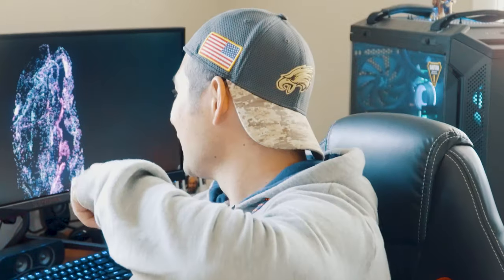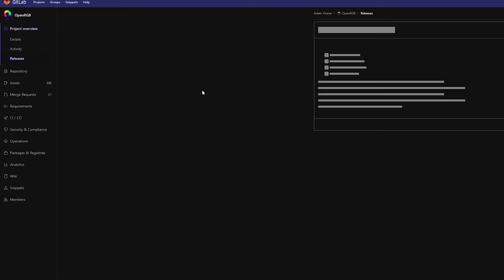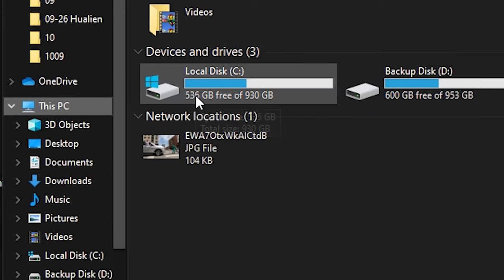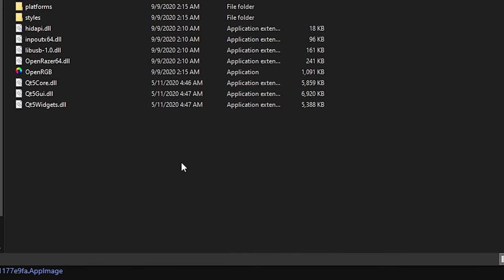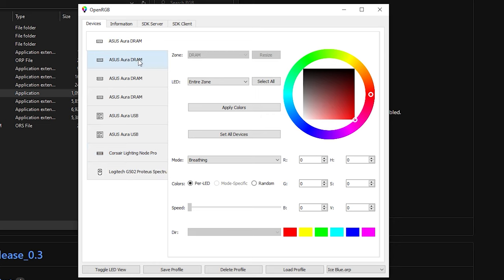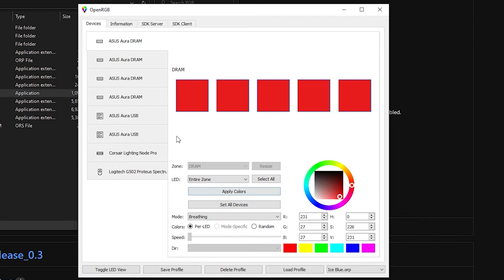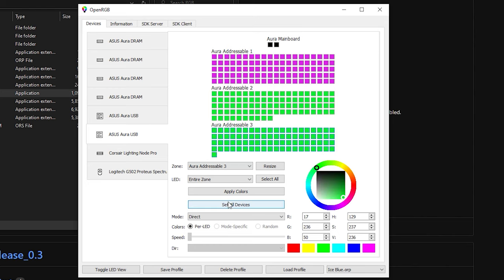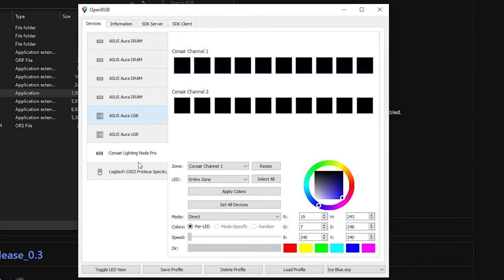How to GET ALL RGB's to SYNC! BEST RGB SOFTWARE!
*OLD* This is how to get all your RGB's to SYNC! One of the best software that's out there for RGBs is completely free and the best part is that you can run all your RGBs finally in SYNC! There is a way for you to get all your RGB's to Sync and are you also concerned because you have a Gigabyte Motherboard? Don't worry, I got your Back! This will work with ASUS, Gigabyte to Corsair! As you may of had some compatibility issues with JacknetRGB or Corsair's ICUE compatibility with ASUS SYNC or ASUS ARMOURY, this WILL fix those many glitchy kinks! *OLD*

(ALL SOFTWARE ARE RISK ESPECIALLY FROM 3rd PARTY, PROCEED AT YOUR OWN RISK!)

Upgrade to Next Gen Samsung Galay with Flex!

BEST GAMING VPN SERVICE, 3 MONTHS COMPLETELY FREE!
RGB Lighting

Corsair ML120 PRO 120mm Premium Magnetic Levitation RGB LED PWM Fan with Lighting Node 3 Pack

Corsair RGB LED Lighting PRO Strips:

Corsair LL Series LL120 RGB 3 Pack W/ Corsair controller and Node:

CORSAIR iCUE H150i ELITE CAPELLIX Liquid CPU Cooler:

CORSAIR K70 RGB TKL :

Corsair iCUE SP120 RGB PRO Performance 120mm Triple Fan Kit with Lighting Node CORE :

CORSAIR iCUE LT100 Smart Lighting Towers Starter Kit:

CORSAIR Vengeance RGB Pro SL 16GB (2 x 8GB) 288-Pin DDR4 SDRAM DDR4 3600 (PC4 28800)

Corsair MM700 RGB CH-9417070-WW Extended Cloth Gaming Mouse Pad

Corsair CX750F RGB, 750 Watt Powersupply:

CAMERA GEAR:

Sony NEW Alpha 7S III:

Memory Card:

Spare Battery:

Neewer 79 Inches Carbon Fiber Tripod:

Rode VideoMic Pro:

Extended Microphone Wire:

Microphone Stand:

Studio Lights: